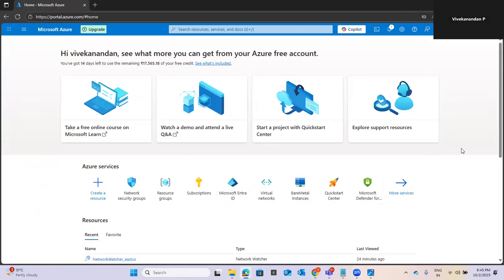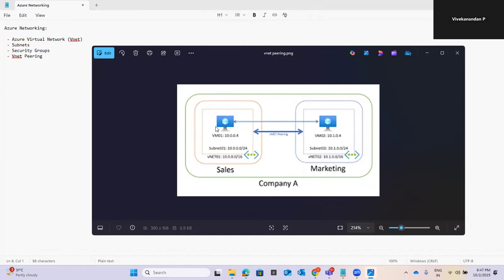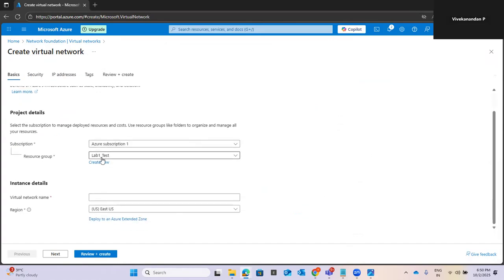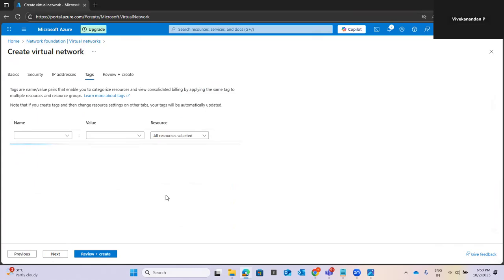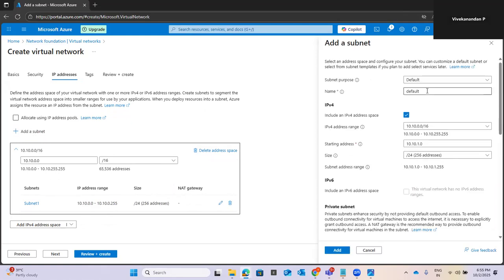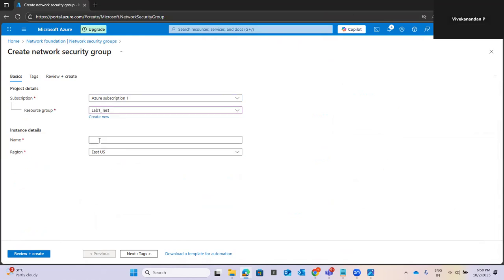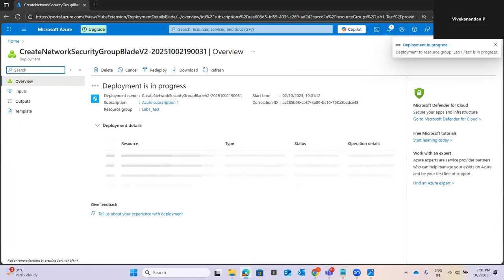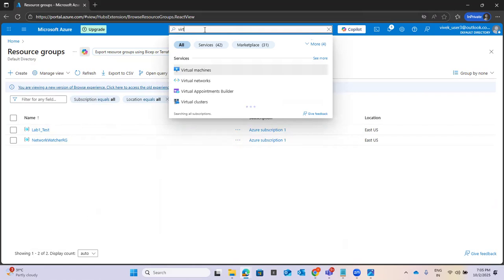Azure Networking—Azure Virtual Network (Vnet)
Azure Networking:
 - Azure Virtual Network (Vnet)
 - Subnets
 - Security Groups
 - Vnet Peering

Azure networking refers to Microsoft's suite of services for building, securing, and managing your network infrastructure in the cloud, with the fundamental building block being the Azure Virtual Network (VNet). A VNet provides an isolated, private network within Azure, allowing resources like virtual machines to communicate securely with each other, the internet, and your on-premises data centers. Key Azure networking services also include Azure DNS for domain name resolution, Application Gateway for web traffic management, and Azure Virtual WAN for large-scale global connectivity.

Azure Virtual Network (VNet): The primary service for creating isolated private networks in the cloud, enabling secure communication between Azure resources and external networks.
Subnets: VNets are divided into subnets, which are smaller IP address ranges used to group and isolate resources logically within the VNet.
Security Groups: Network Security Groups (NSGs) act as virtual firewalls to control inbound and outbound network traffic to and from Azure resources.
VNet Peering: A mechanism to connect two or more Azure VNets privately over the Microsoft network, allowing resources in different VNets to communicate seamlessly.
Private Link: Provides private connectivity from your VNet to Azure Platform-as-a-Service (PaaS) services, keeping your traffic off the public internet.
Azure DNS: A hosted domain name system service for managing your domain names and resolving them to Azure resources.
Application Gateway & Web Application Firewall (WAF): A web traffic load balancer that also includes a Web Application Firewall (WAF) for protecting web applications from common exploits.
Azure Virtual WAN: A service that consolidates networking, security, and routing to provide end-to-end connectivity for your branches and users.
Azure Bastion: A fully managed service that provides secure and seamless RDP and SSH access to your virtual machines over TLS, directly from the Azure portal.
Network Watcher: A tool for monitoring, diagnosing, and providing insights into the health of your Azure network.

VNet (for Virtual Networks)
AZ700 (for those studying for the Azure networking exam)